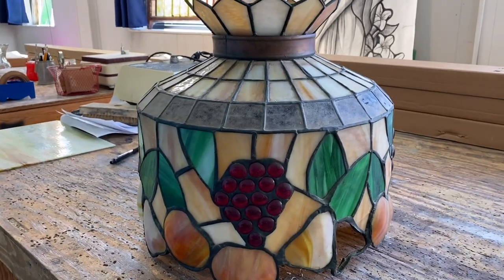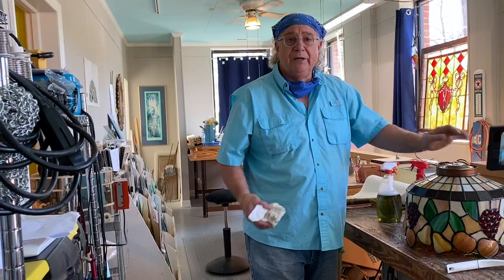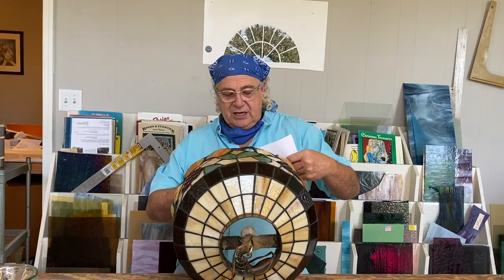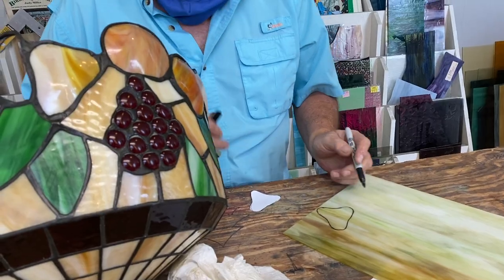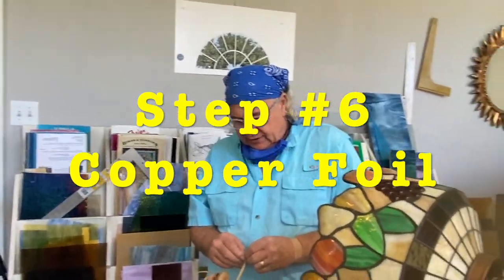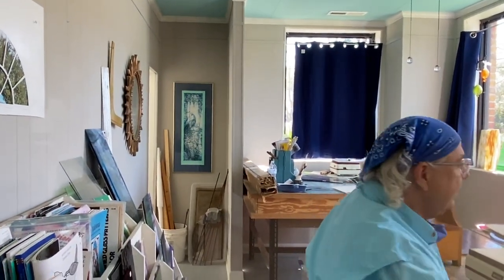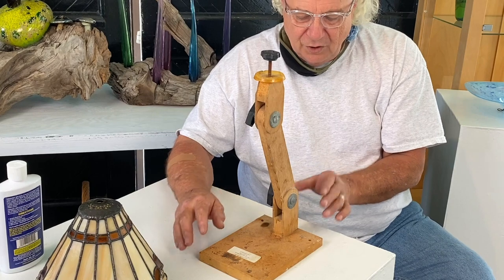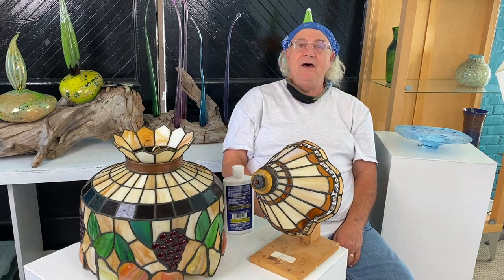Vintage stained glass Lamp Repair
HOW TO REPAIR GLASS is a video that teaches 10 easy steps on how to repair a stained glass vintage lamp. Plus we've thrown in a few bonus tips to help you achieve success with your next project. Ed's cutting tips are free! Enjoy!

Need a stained glass tool list? Want to learn the best stained glass studio setup or the best stained glass tools for beginners? It's all about sharing information and working to improve your glass skills. The studio features glass blowing and how to make stained glass windows.

Who's Arty? ARTYRV GLASS STUDIO is virtual glass making studio named after our 36' motor home. ARTyRV is outfitted with a stained glass studio setup, a Pop-Up Glass Gallery and a portable photo/video/editing setup. It's a place where we get away to decompress and get inspired to bring you fresh new videos each week. Happy Cutting!